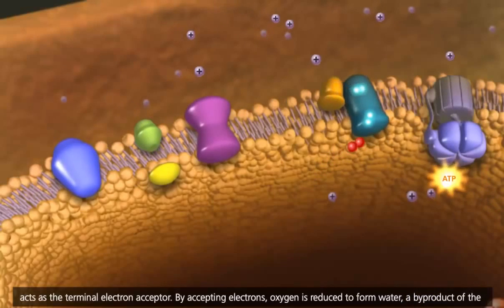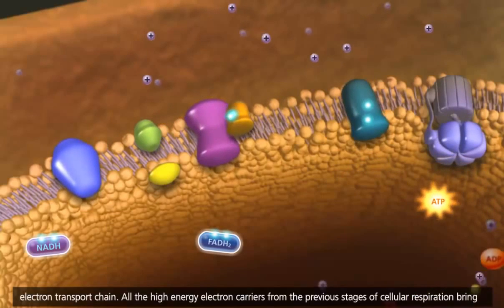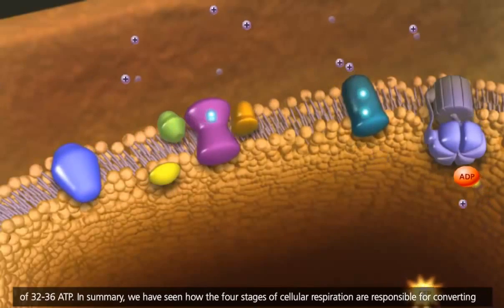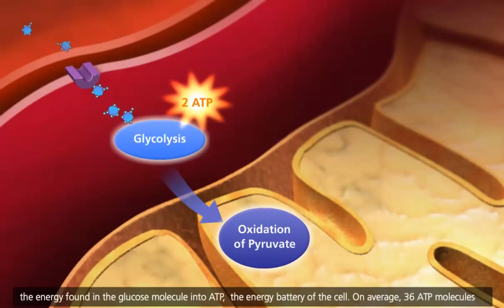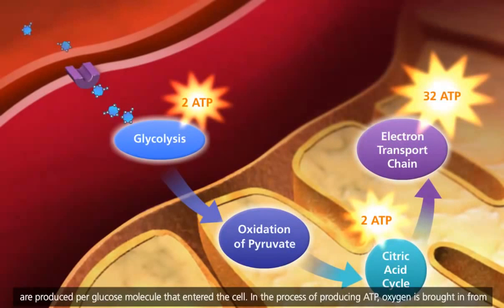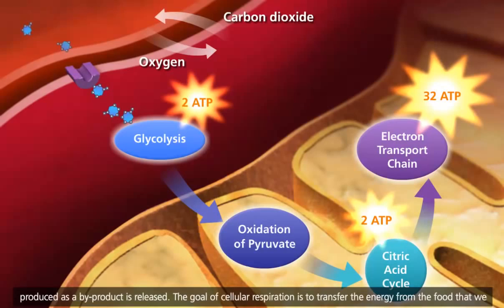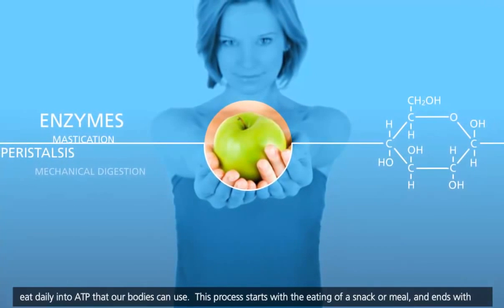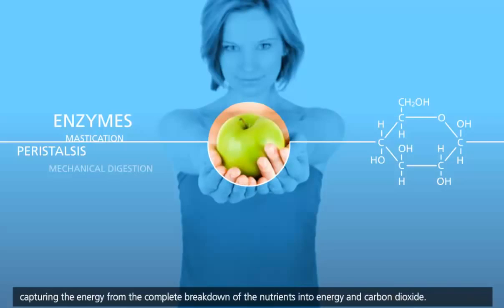粒線體ADP→ATP及內源性水之生成過程(Kerbs Cycle ADP→ATP,H2O)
本影片擷取自YouTube: Cellular Respiration GlycolysisKrebs cycle Electron Transport 3D Animation